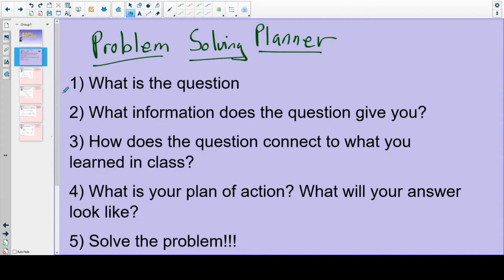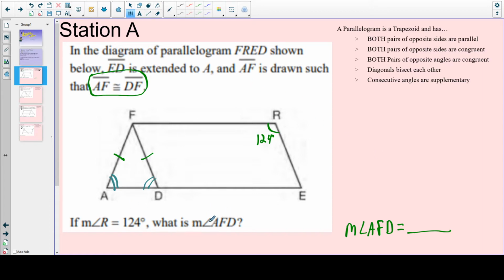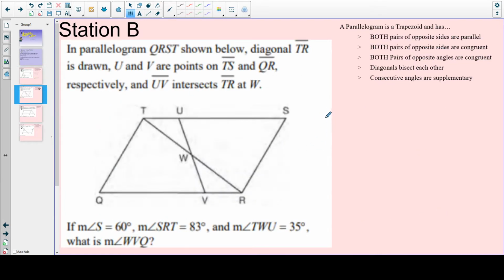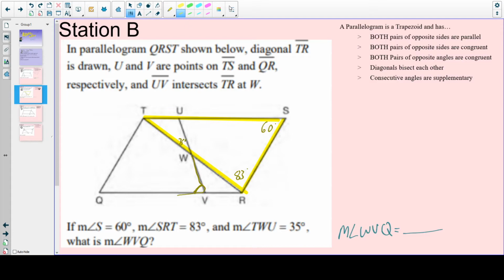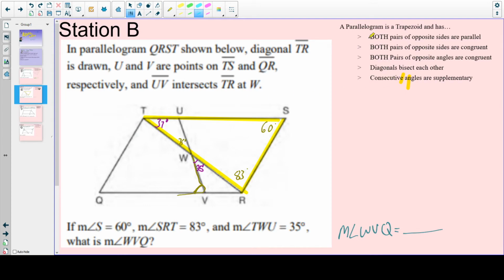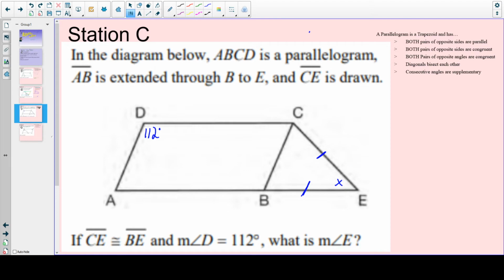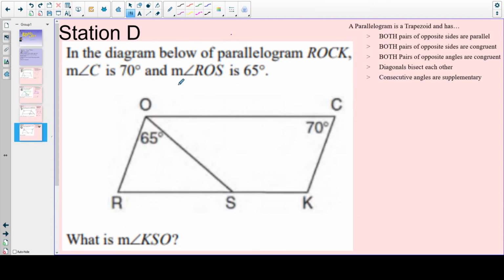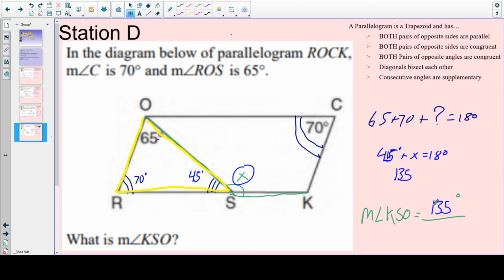Homework #12 - Making corrections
Please ensure that you watch the entire video so that you made edit your work you did today. Be sure to upload to google classroom!!!